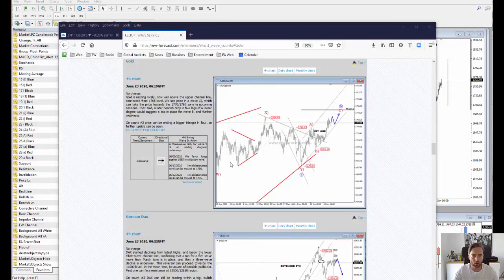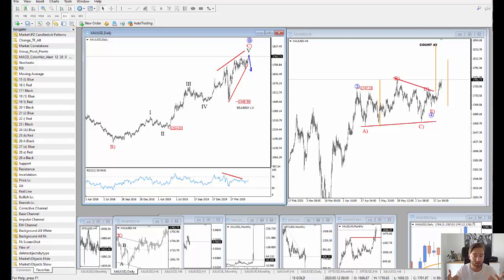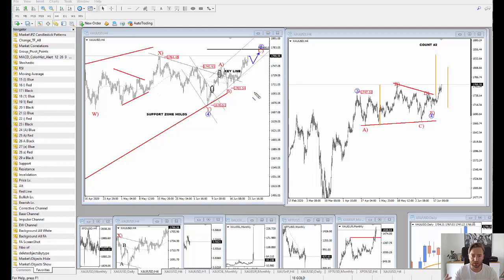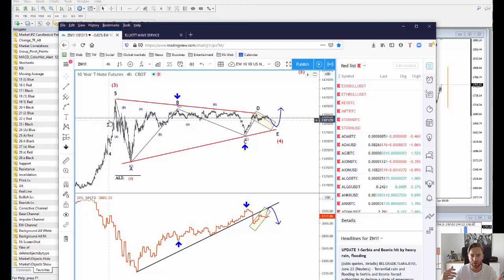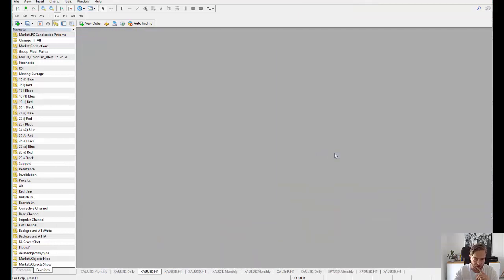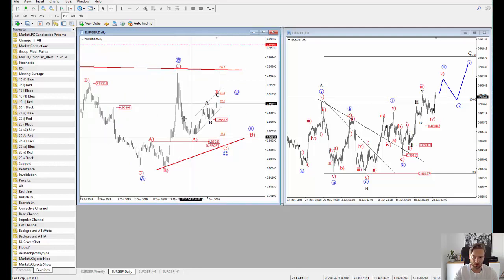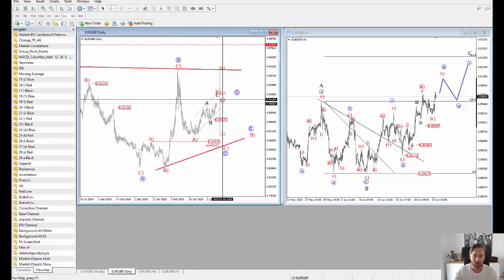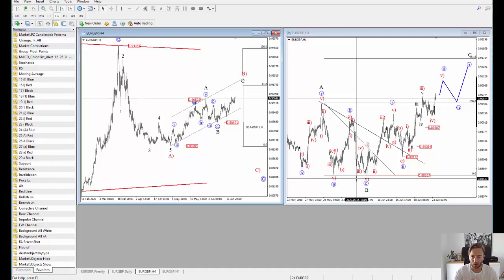Gold Breaking Higher As Stocks Move Sideways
GH